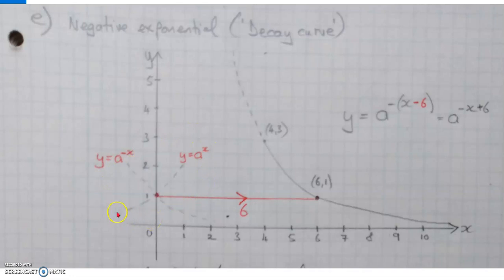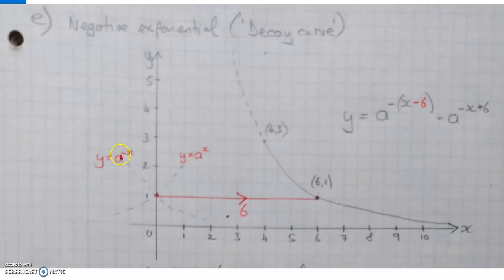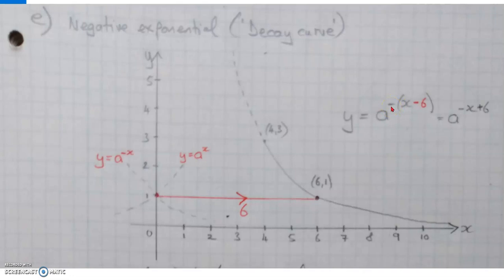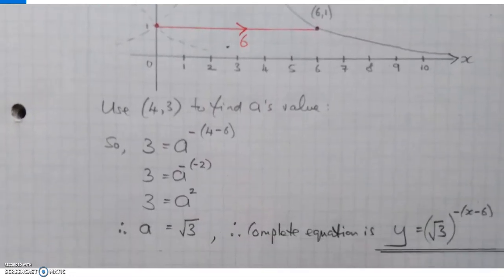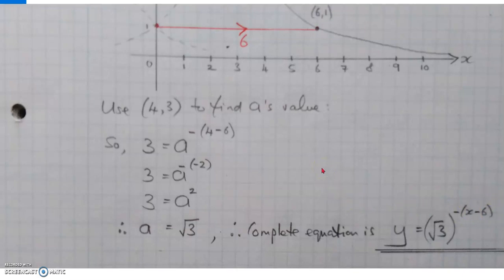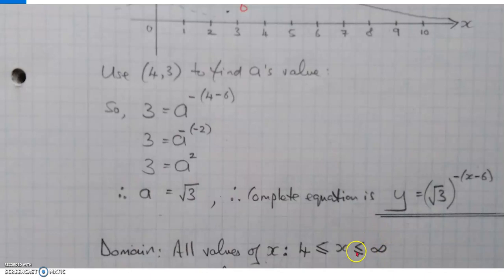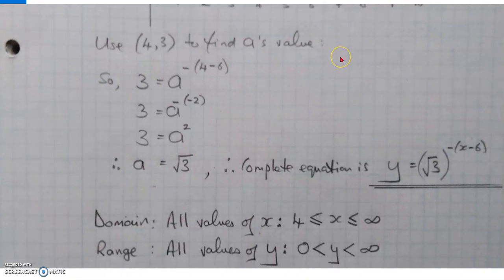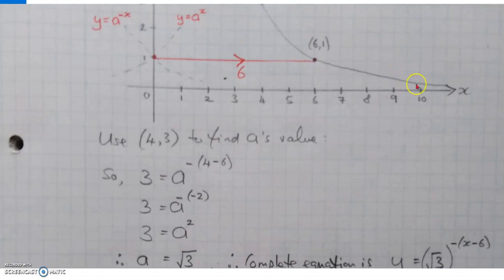Y12MAC Mixed Graphs Skate Park 2